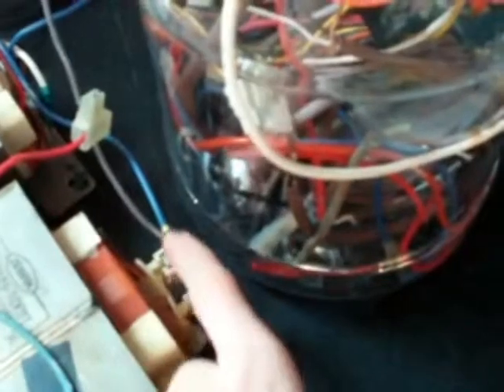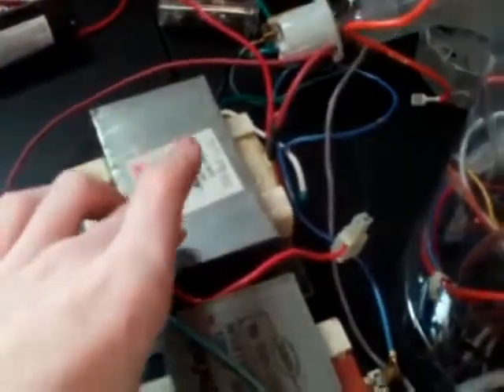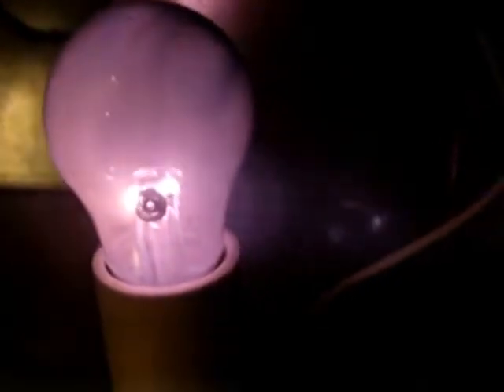Incandescent lamp VS microwave oven transformer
Finally, a new video! It's been a long time!

I had these video files laying in my folder. They show a light bulb being tortured on a microwave oven transformer, with pretty destructive results!